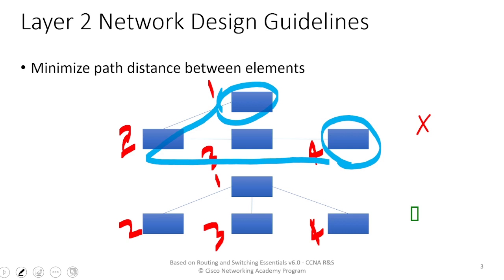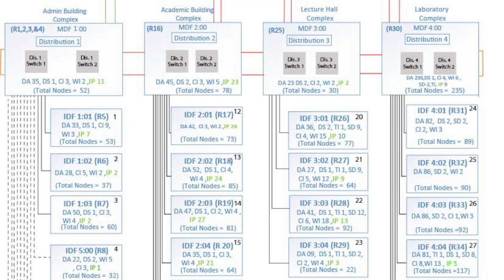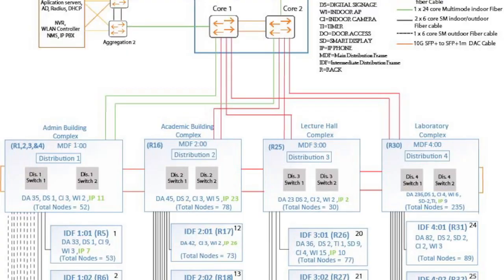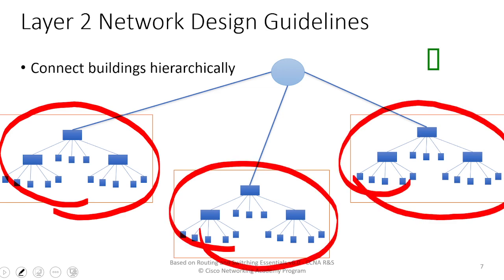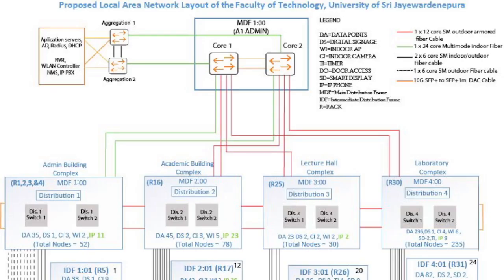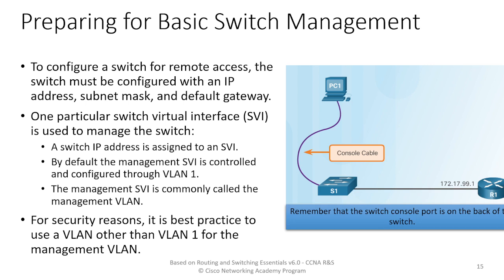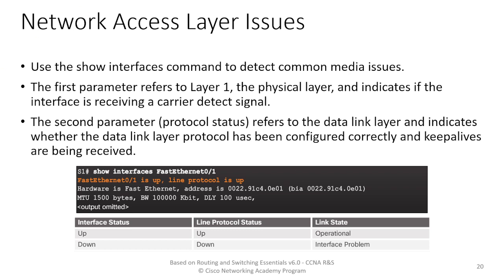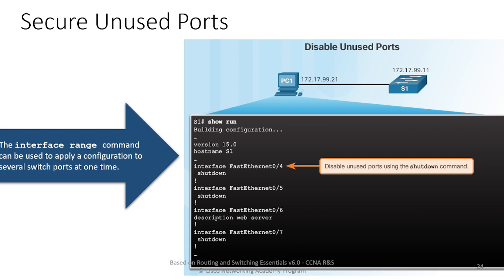Advanced Networking - Lecture 05 - Switch Configuration - 2021